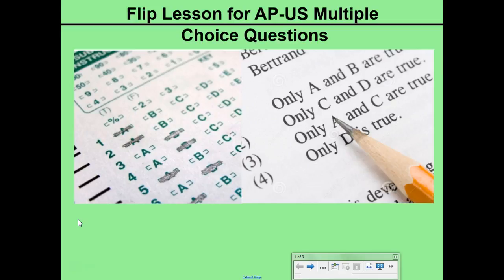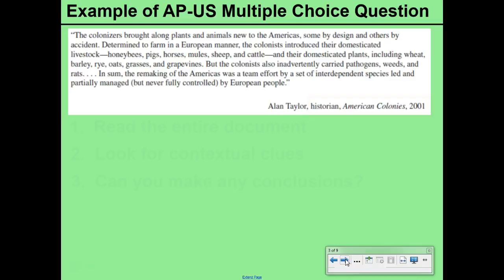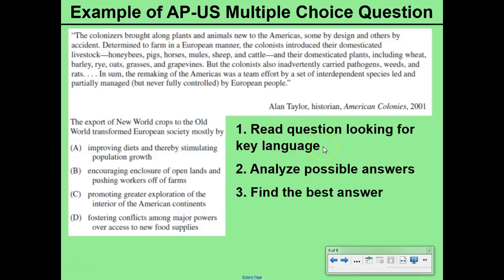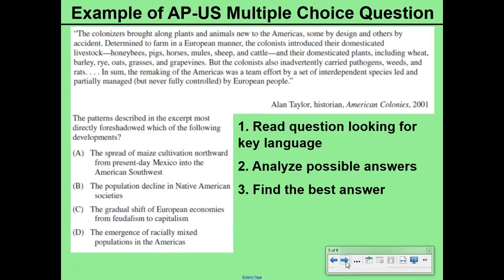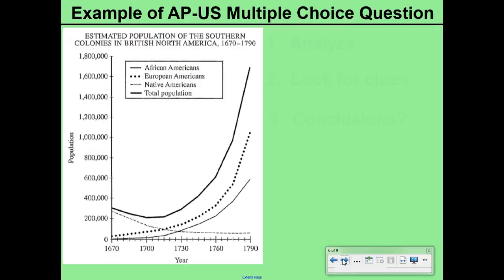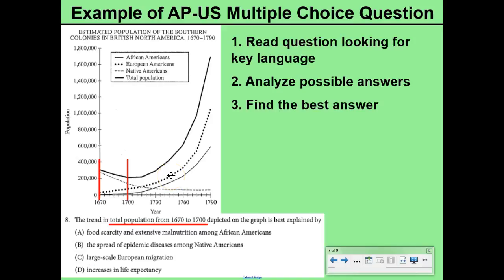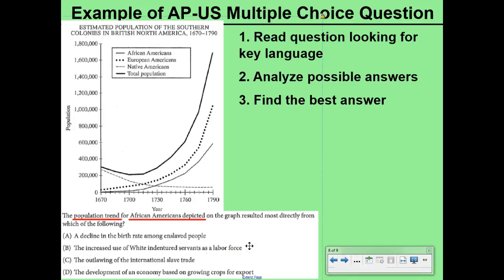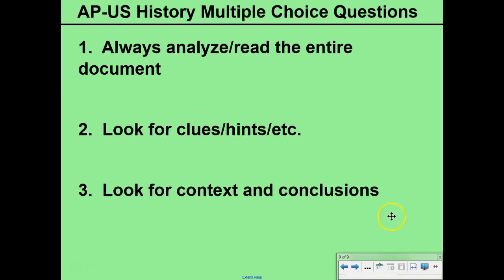AP-US Multiple Choice Questions